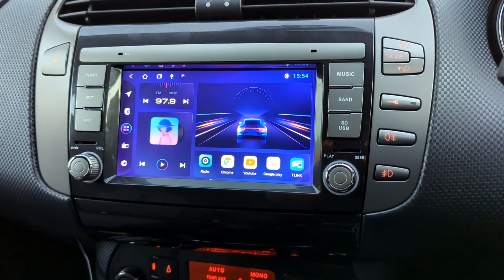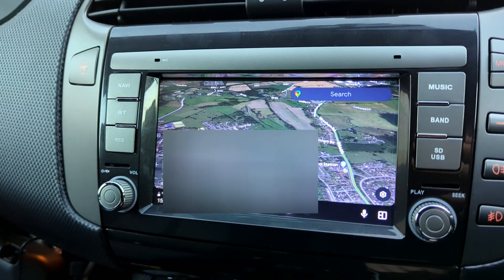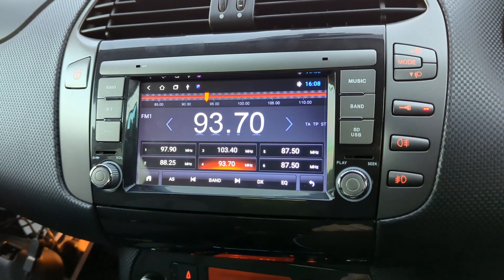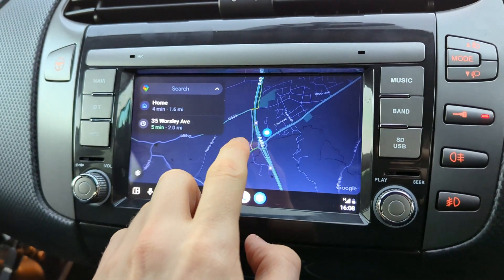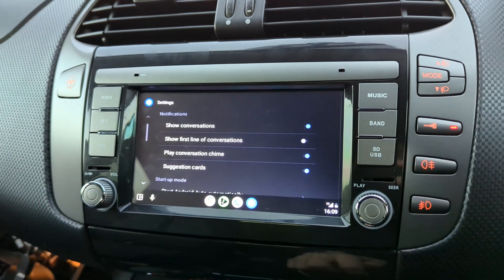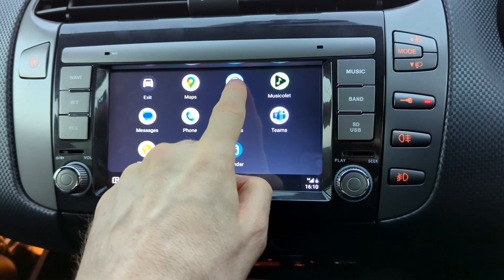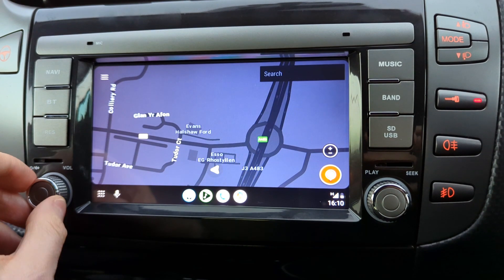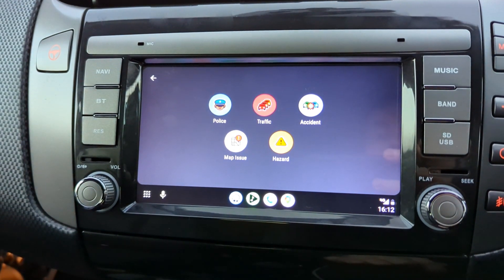New Android Auto Coolwalk Beta With Split Screen on 7" Display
The New Android Auto "CoolWalk" is currently in Beta, here's a walkthrough on my 7" Car Display that has only 1gb Ram but runs smoothly as it uses your phone processing.  You can also still listen to your car Radio while in Android Auto

Wireless Android Auto Adapter